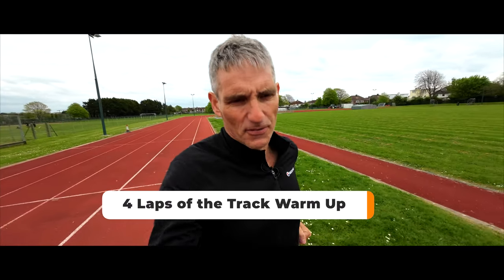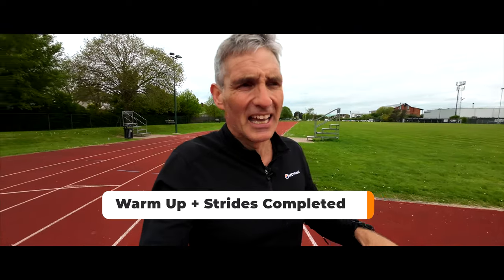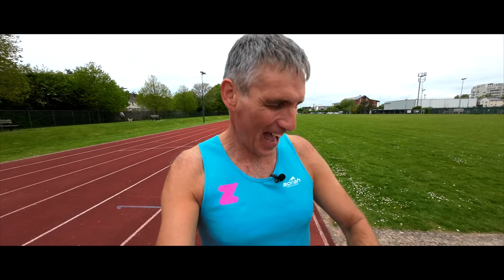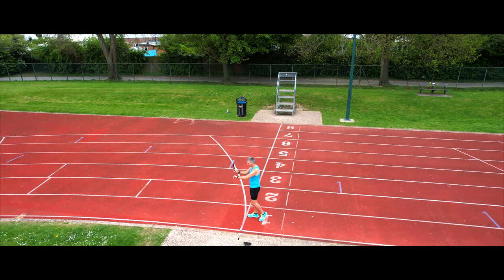Track Session 5x800 Metres | HARD EFFORT Interval Workout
Track Session 5x800 Metres. A HARD EFFORT Interval Workout on the track at Worthing Leisure Centre. Began with a 1600 metre warm up which included 4x100m strides. The workout itself is 800 metres hard effort with a 200 metre recovery.

In between the first and second reps, for some reason I decided to run the 200 recovery. This was a bad idea!! As the session progressed my 200 metre recoverys took longer and longer!!

Start 00:00
Warm Up 00:11
Start of Session 00:38
2nd and 3rd Reps 01:37
Fourth Rep 02:24
Final Rep 02:54
Epilogue 03:43

Camera Gear
Main Vlog Camera | DJI Action 2 Camera
Main microphone | Rode Lav Mic